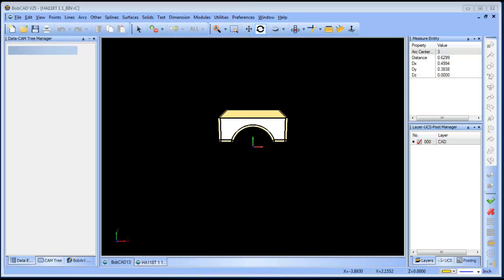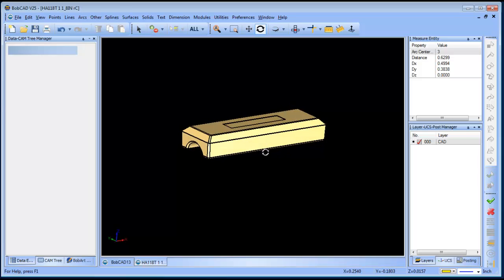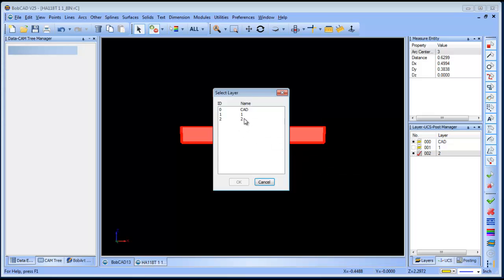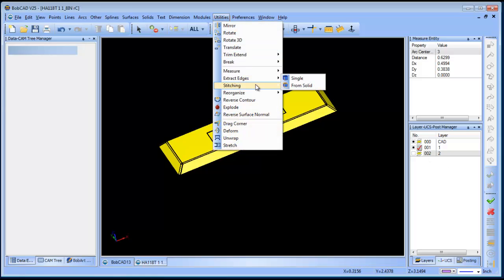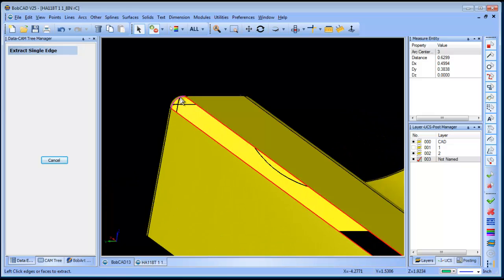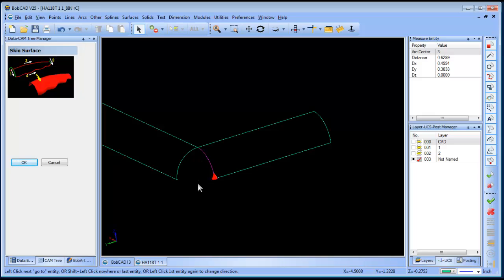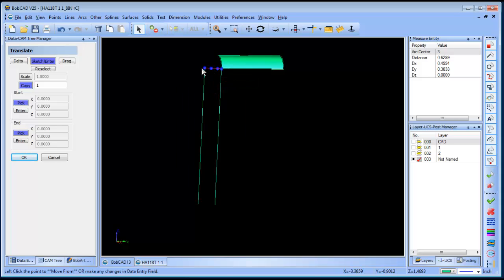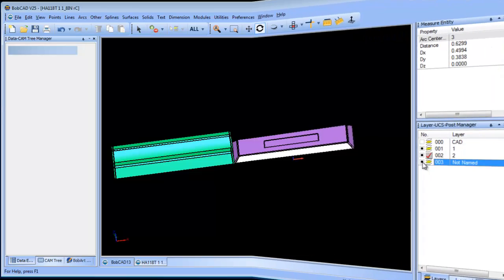V25 Surfacing Tools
This video show how to un stitch a solid to surface, and how convert surface edges to wire frame and how to create repair surfaces using a skin.

If you need to send me something use this address:

    BobCAD-CAM, Inc.
    Attn:  Al DePoalo
    28200 U.S. Highway 19 N.

Al DePoalo